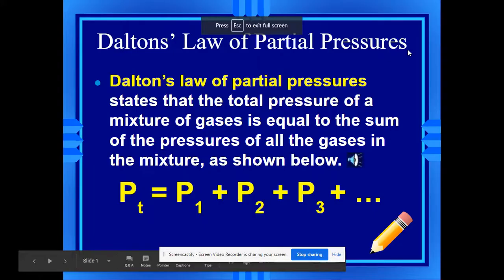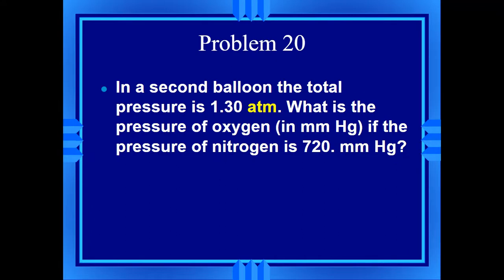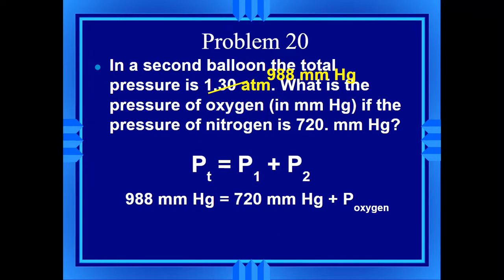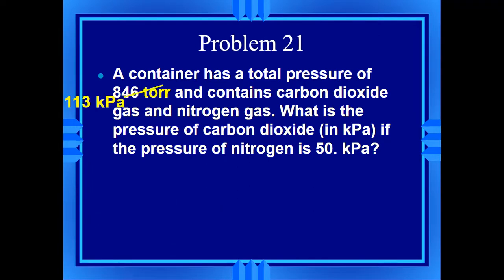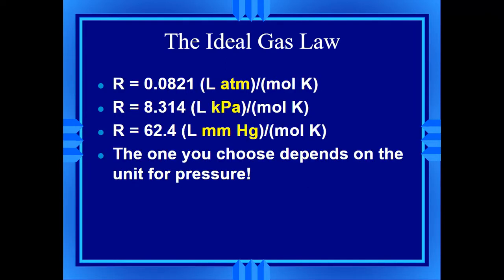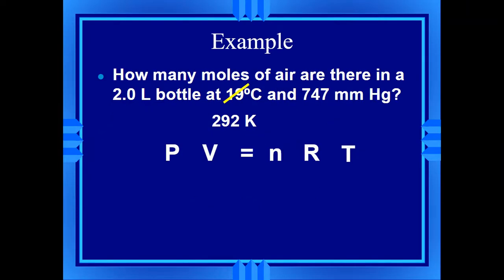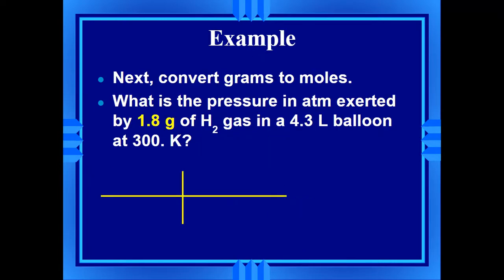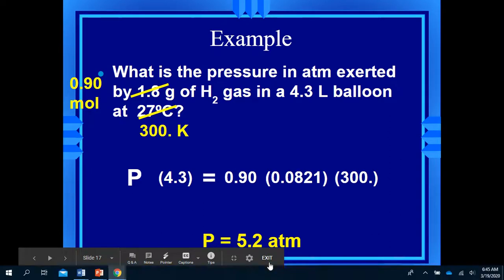Gas Laws Part 4